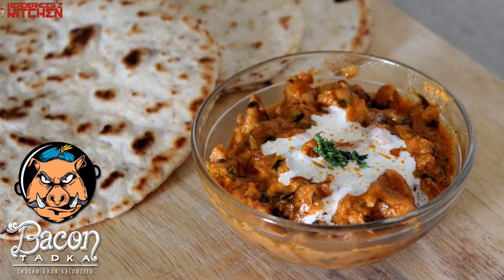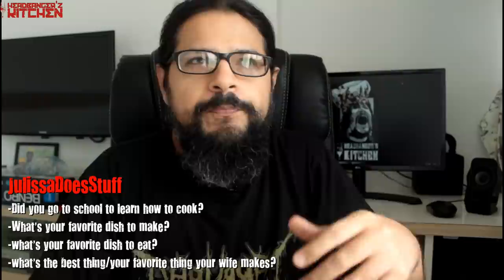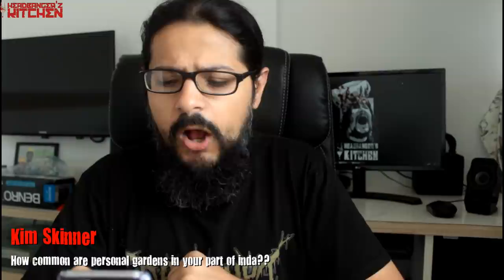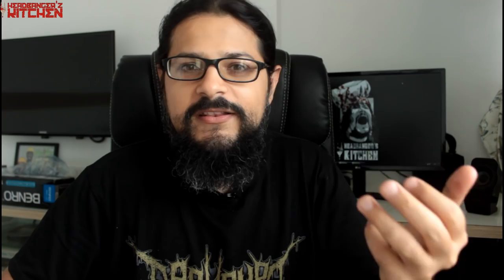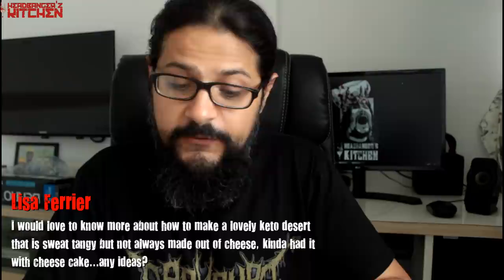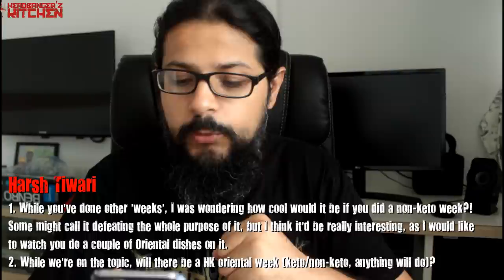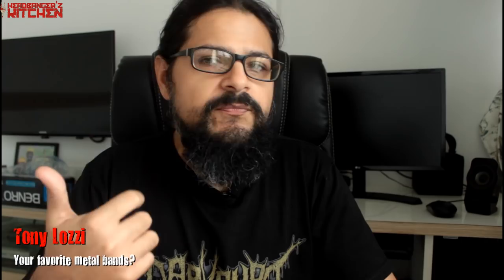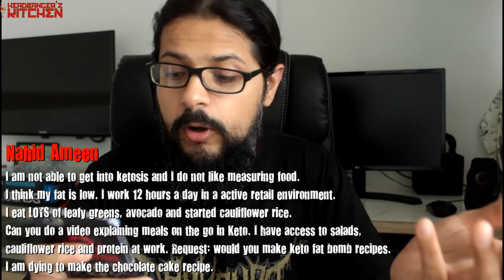Keto Vlog: Health Update, Bacon Tadka & Keto QnA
Hey folks, thank you all for your wonderful comments, wishes, prayers and everything else. I am much better now and I shall kick start curry week asap! Also due to a few requests I've not got Bacon Tadka merch available on our USA webstore. And finally I've answered all the questions you have sent it. Sorry if I missed any, I'll answer them in the next one.

Cheers & Keep Cooking!
Demonstealer

The new logo t-shirts + Bacon Tadka t-shirts now being made in the USA and shipped from there.

If you live in India or anywhere else in the world I think it's much cheaper from our Indian website so you can order form